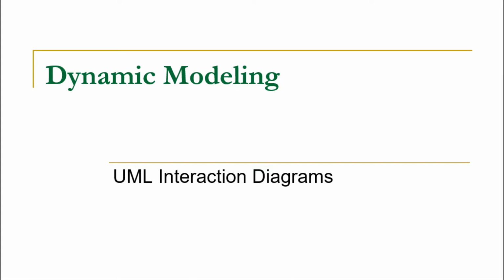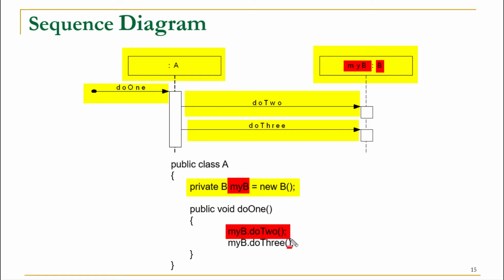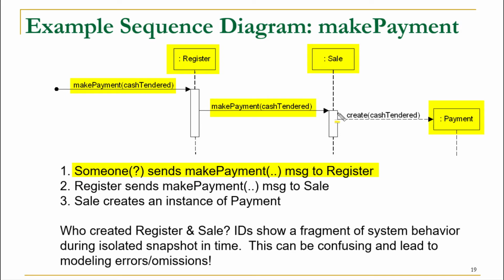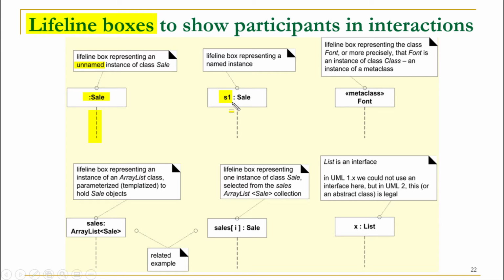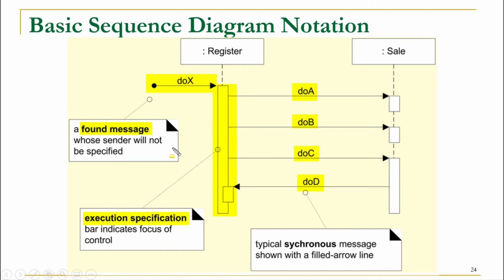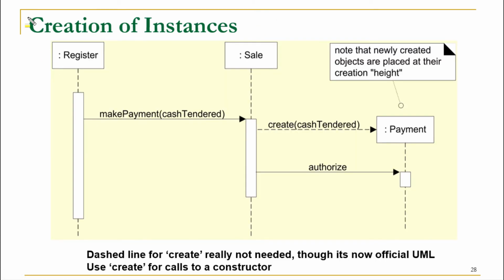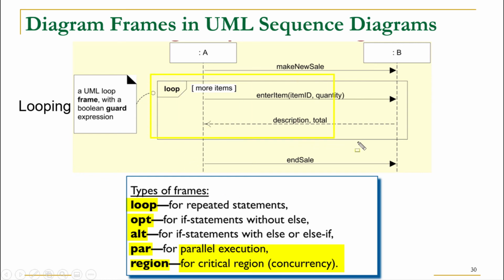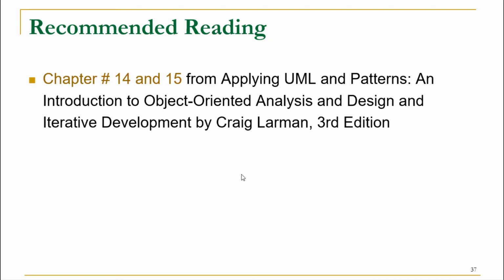Lecture 09 - UML Interaction Diagrams (Part-II)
UML includes interaction diagrams to illustrate how objects interact via messages. The term interaction diagram is a generalization of two more specialized UML diagram types:
-sequence diagrams
-communication diagrams